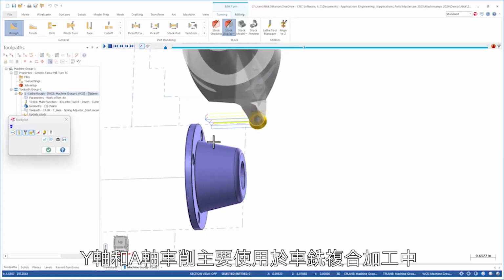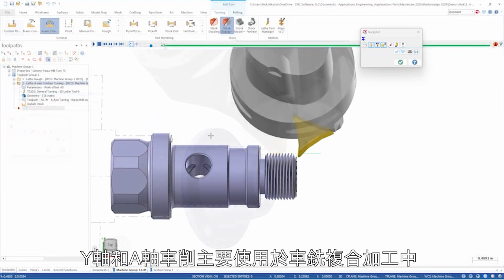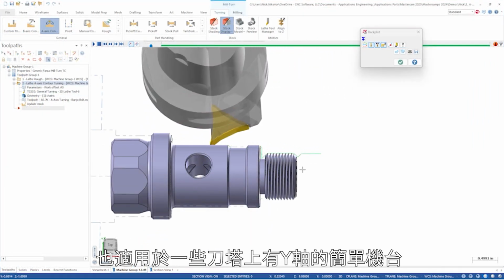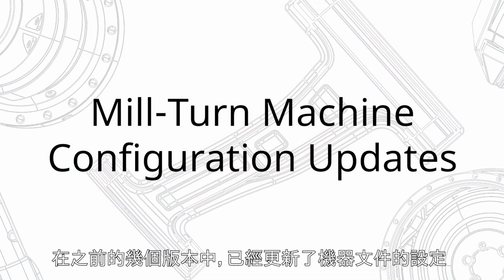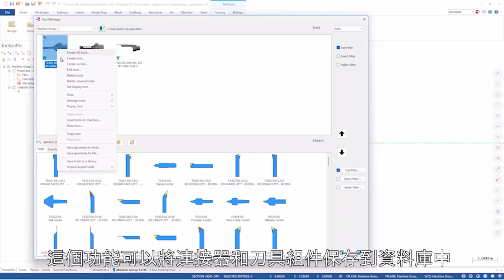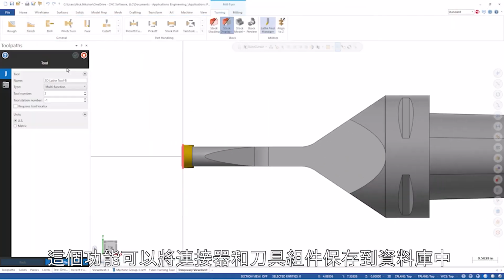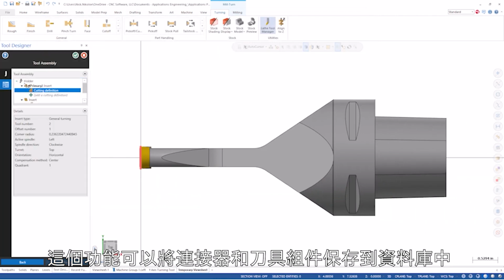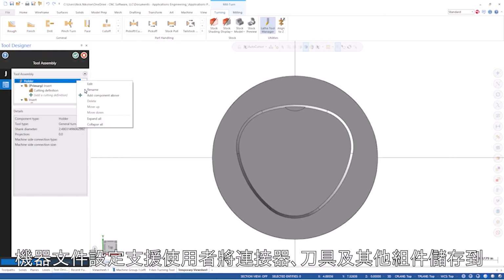What s New for Mastercam 2025 - Y、A軸車削 - MT設定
Mastercam 2025將於113年7月1日推出。

欲了解Mastercam2025歡迎與我們聯絡。
臺南市東區東平路九巷一號六樓